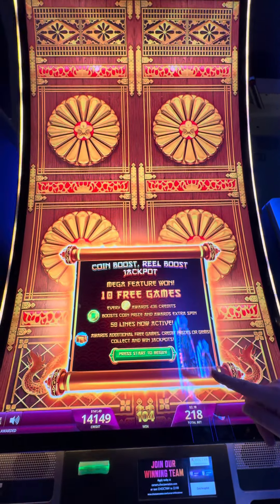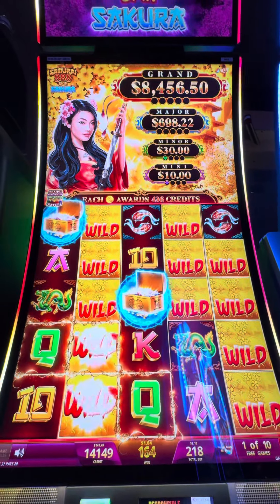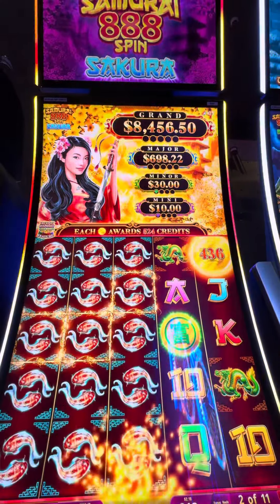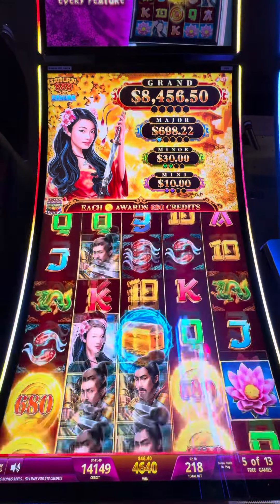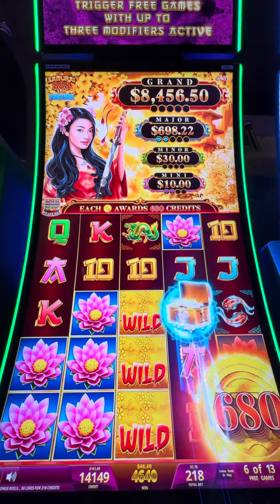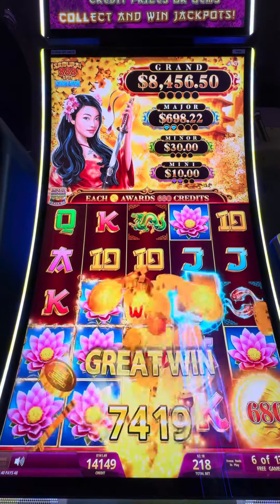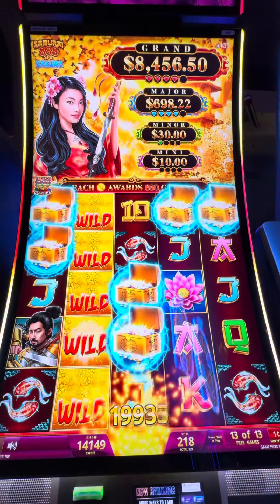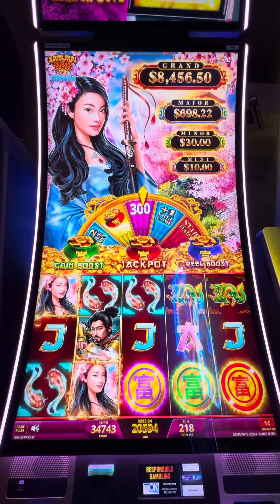Big win on samiri 888 sakura OCR Slots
Big win on samiri 888 sakura